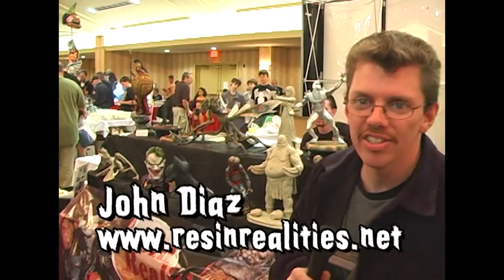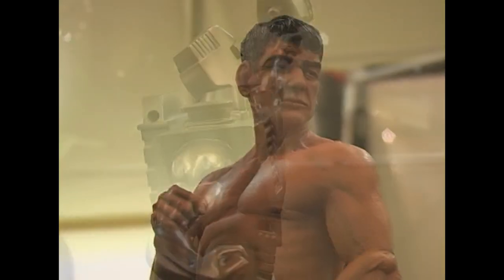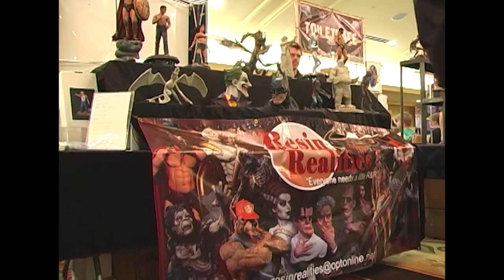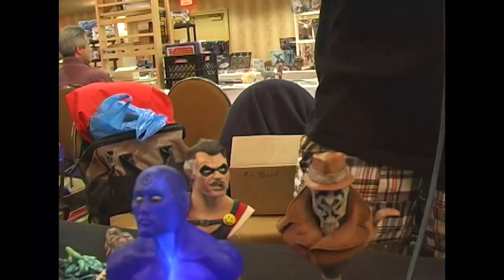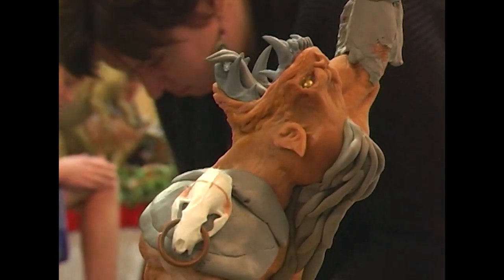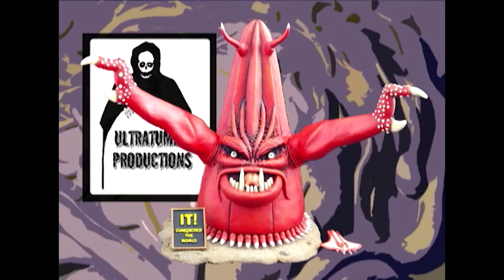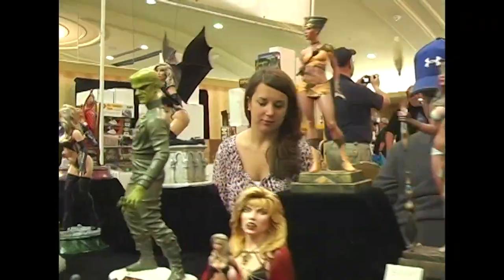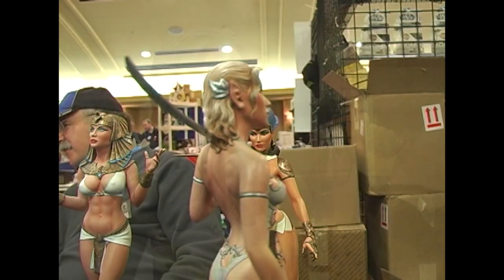Monster Model Review Special: Wonderfest 2009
Hi Gang,
This episode I put all the 2009 WF videos together in one video.
To leave comments, suggestions, or see our episode guide, check us out on the web or find us on Facebook, we also have a podcast that can be found on I-Tunes or Podbean.com
Rob

host/production:
Rob Mattison
Monster Model Review is a